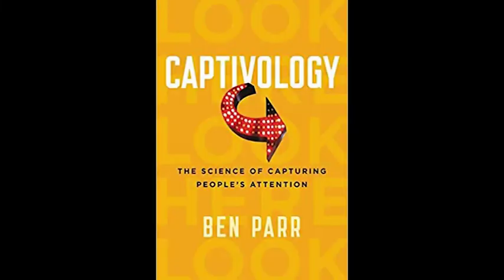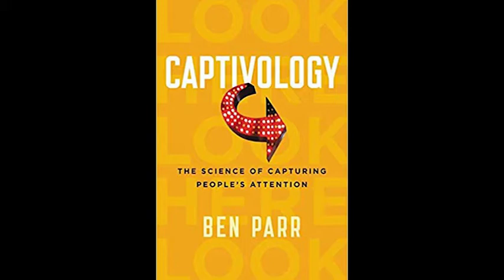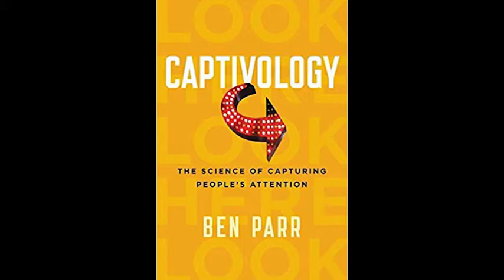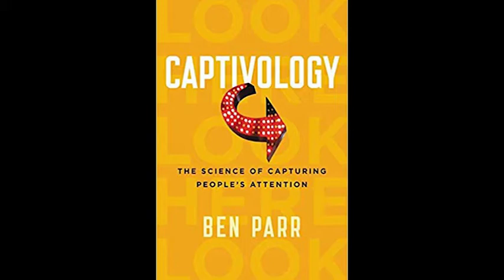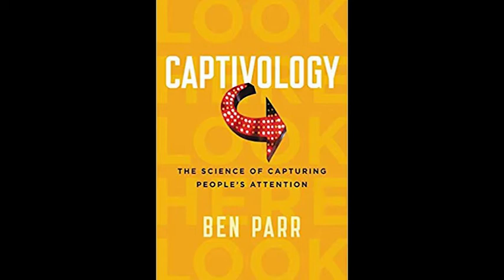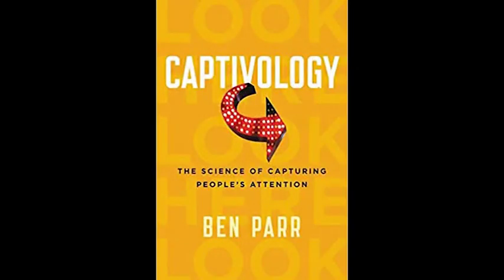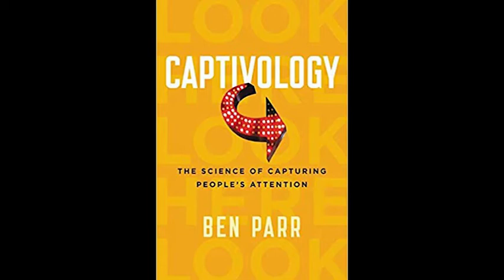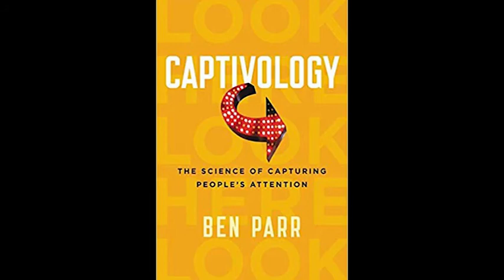Audiobook Chapter 2 - Captivology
Chapter 2: The Automaticity Trigger
Captivology - The Science of Capturing People’s Attention
by Ben Parr